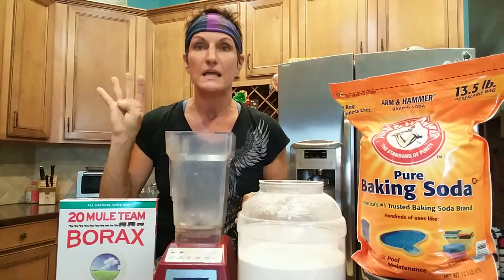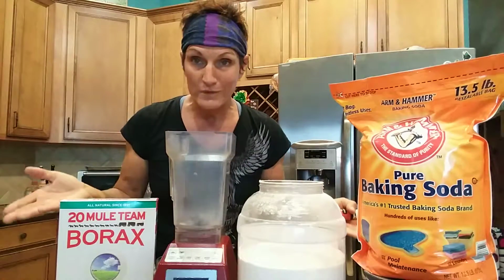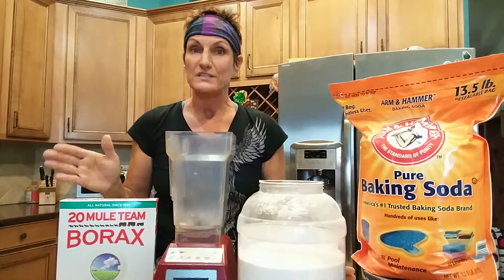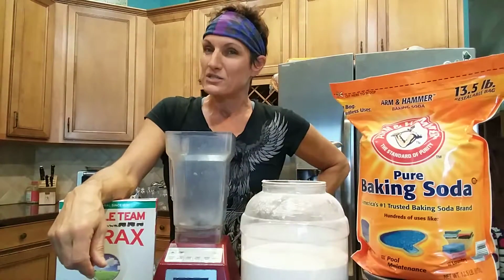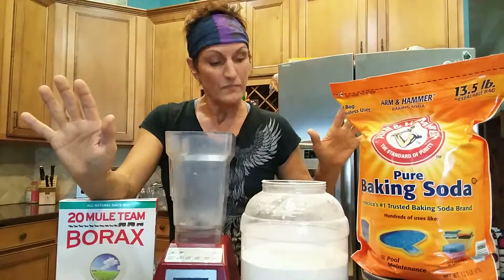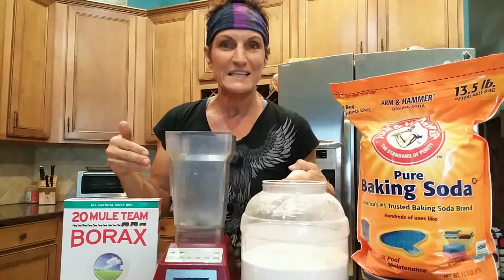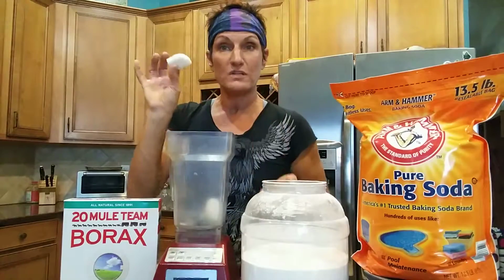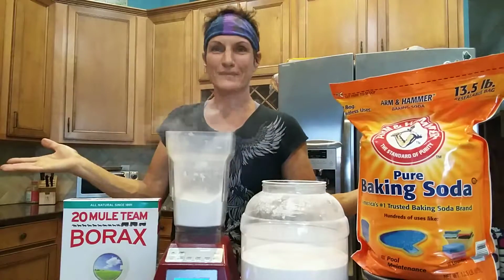DIY Laundry Detergent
How to make toxin free laundry detergent